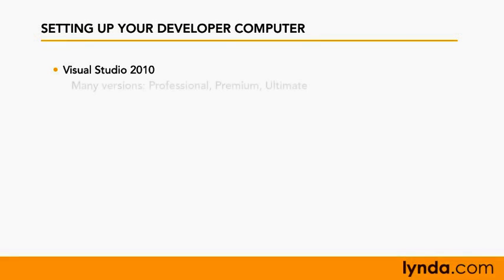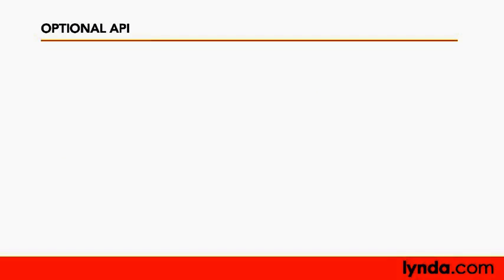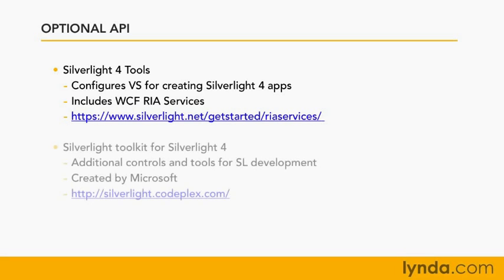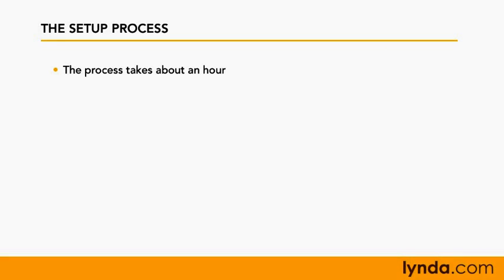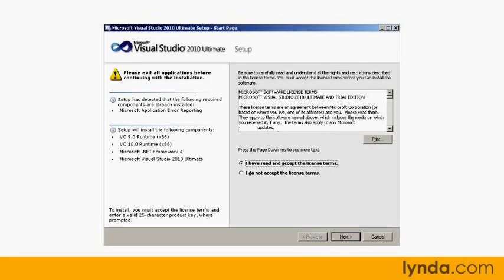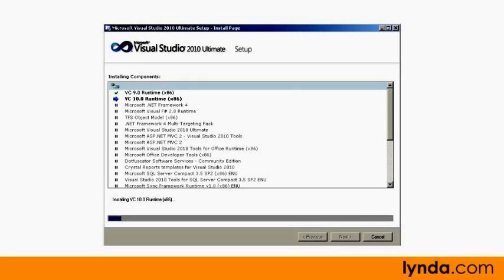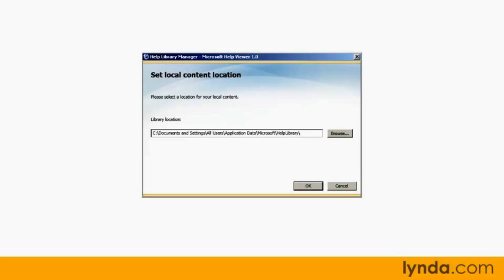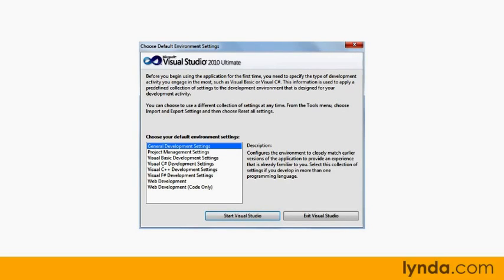Setting up your developer computer